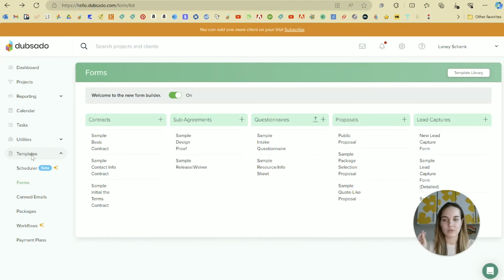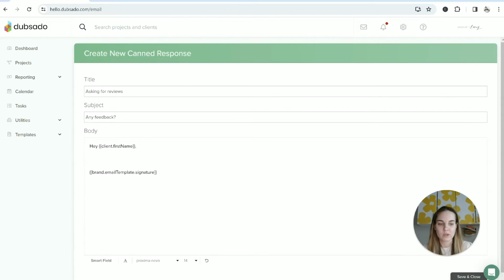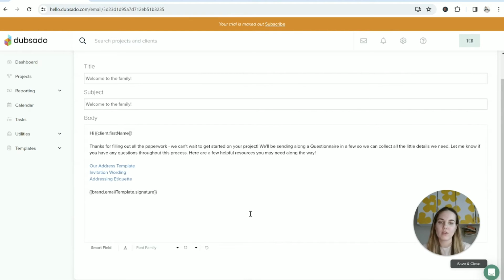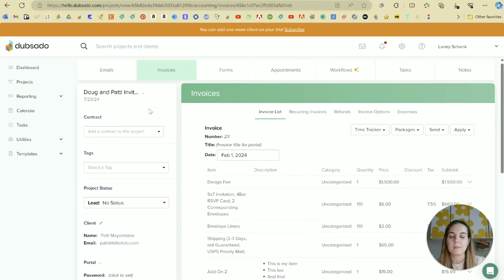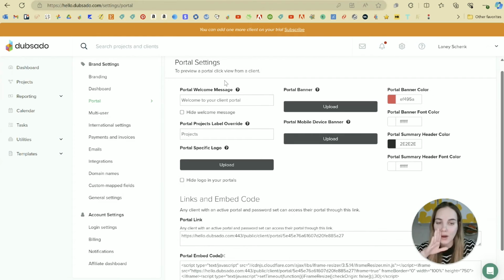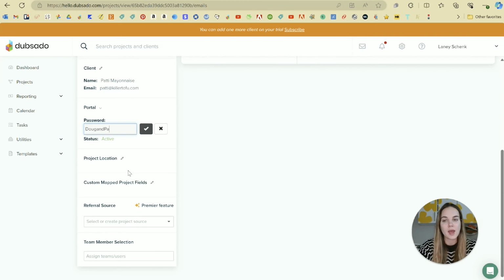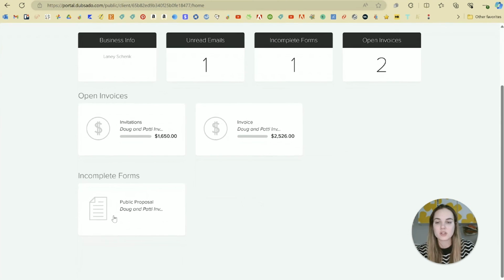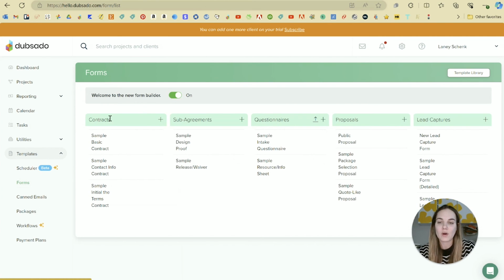How to Use Dubsado | Canned Email Templates & The Client Portal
Welcome to Video 8 of the FREE Dubsado course from Design by Laney! You can sign up to get this 13-part series delivered to your inbox

Each video will eventually be added to this Playlist so check back to rewatch as many times as you need!

Don't have Dubsado? You can watch the entire course without signing up to see if it's a good fit, or use my link for a free 3-Project trial plus 30% off your first month or year!

Unsure if Dubsado is the best option? Watch this video where I compare Dubsado and HoneyBook!

You can also sign up for the FREE HoneyBook Course